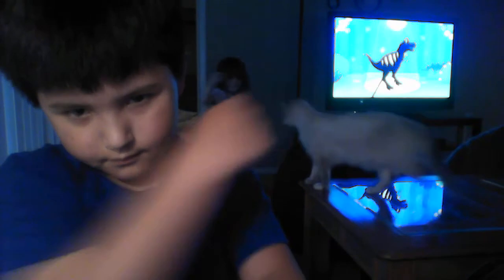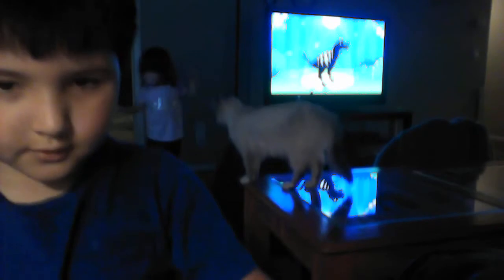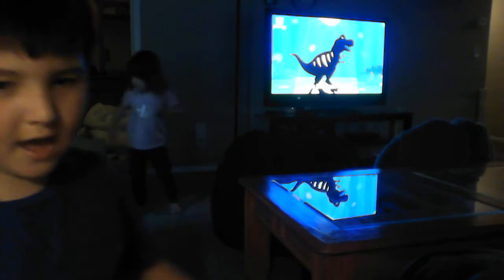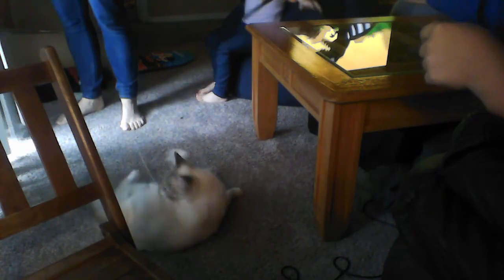My kitty Mimi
so today I show you my cute kitty Mimi she is very cute and docile